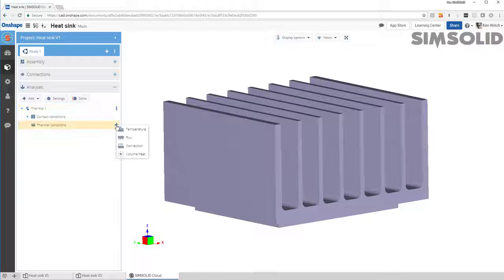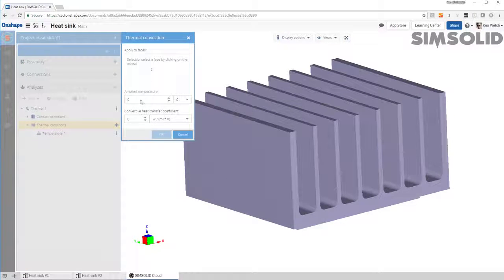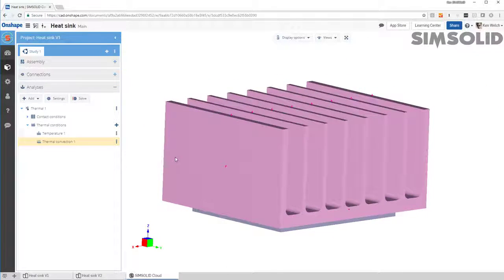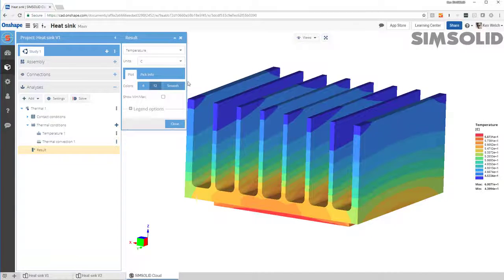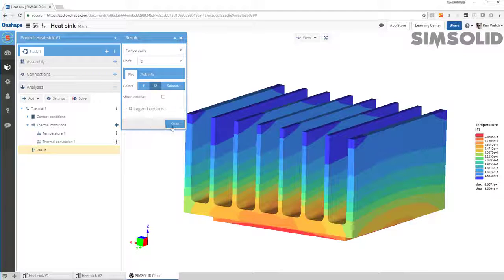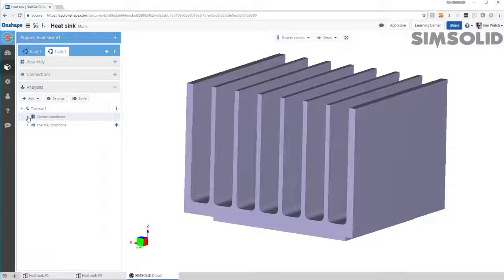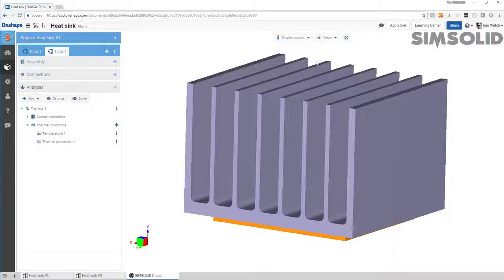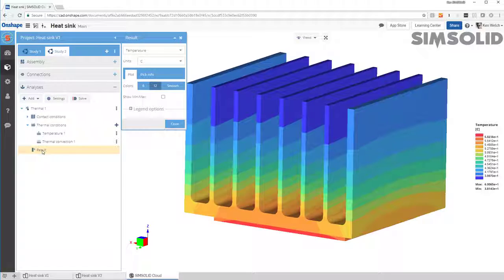How to do a thermal analysis in SimSolid Cloud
SimSolid Cloud is a browser embedded structural & themal analysis application based on next generation meshless FEA technology.

Available in the Onshape App Store, it uses Onshape’s single sign-on and runs completely within the Onshape CAD environment.

This video demonstrates how to to a steady state thermal analysis using SimSolid Cloud.